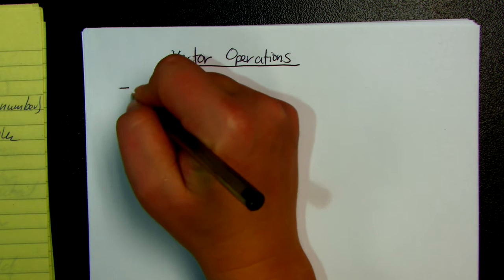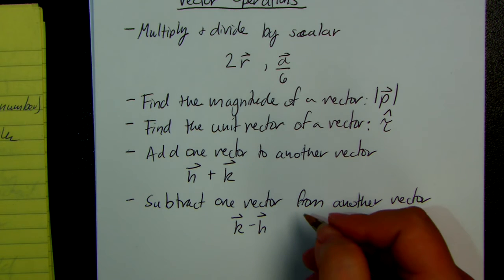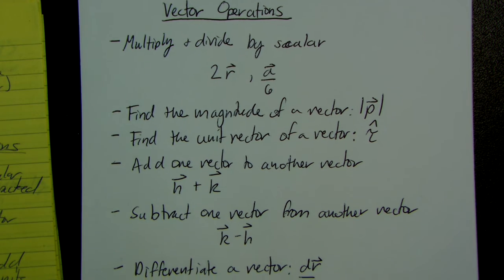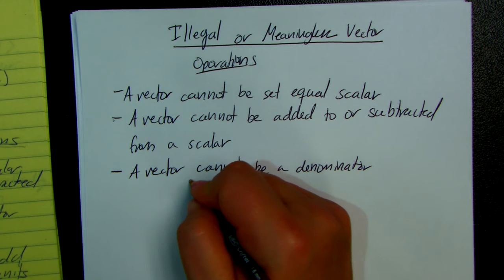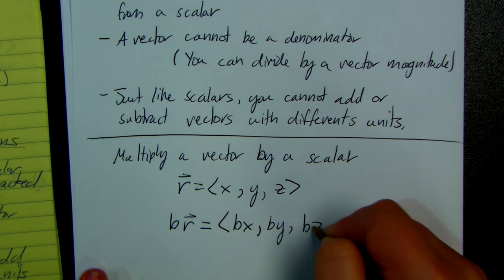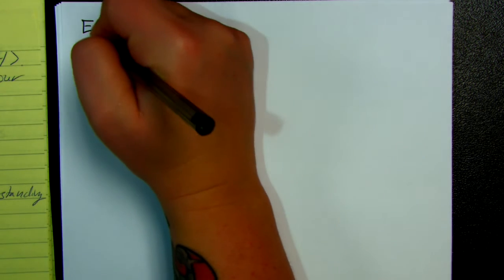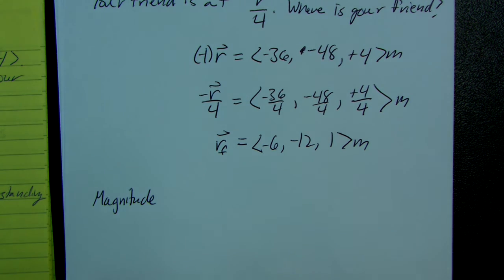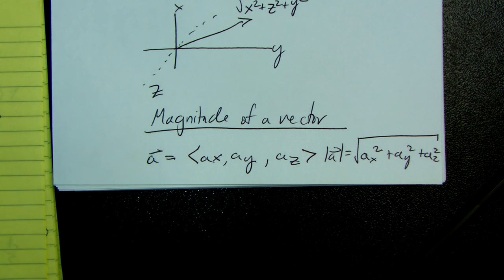NWC Physics Chapter 1: 1.4 (part2)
Audio is terrible. I am working on getting this fixed.